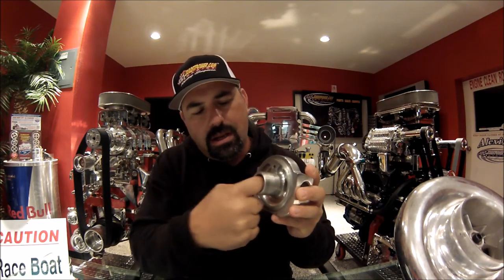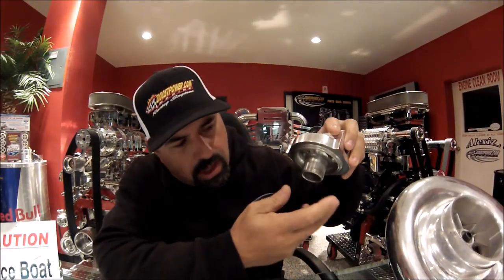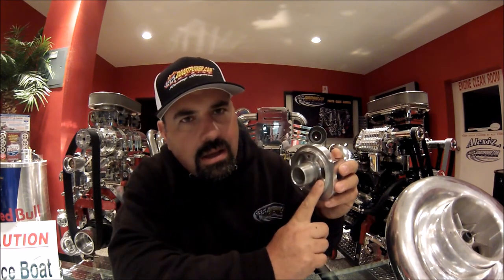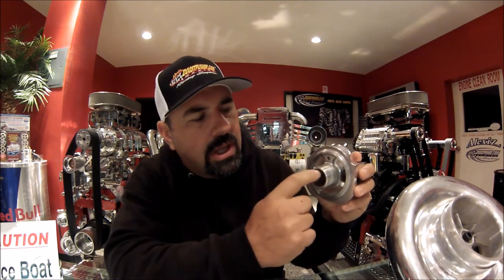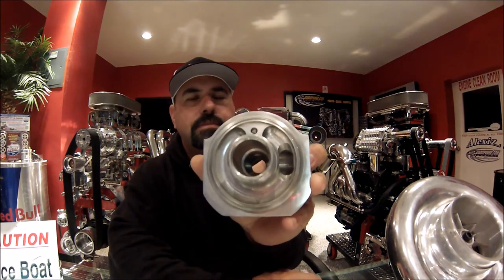MARINE ENGINE OIL FLOW DIRECTION With Alexi Sahagian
review of oil flow direction before or after oil cooler and filter misc. with Alexi Sahagian and Boostpower Marine